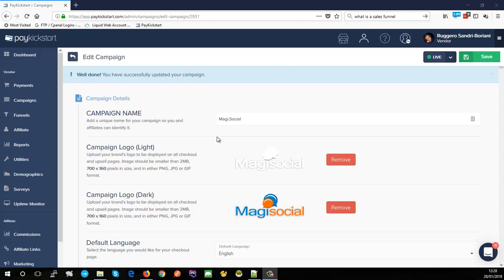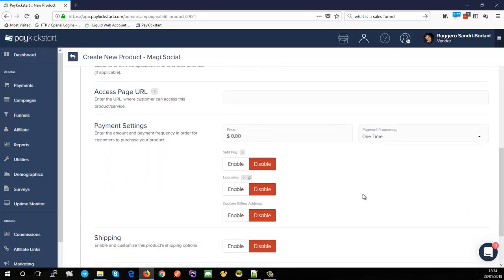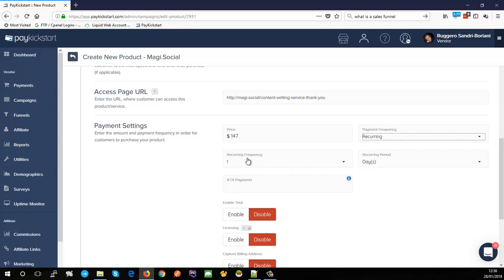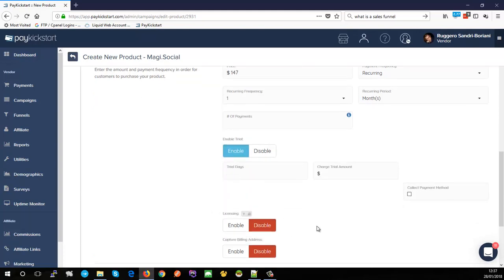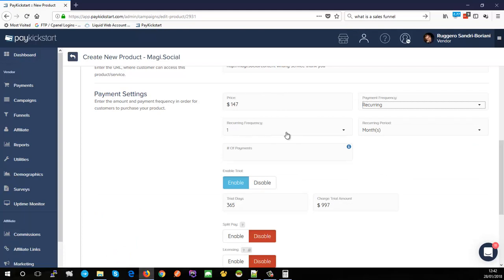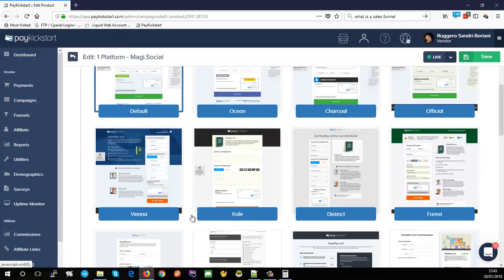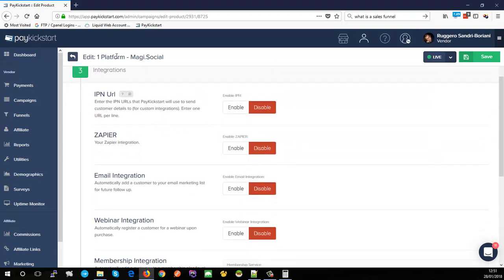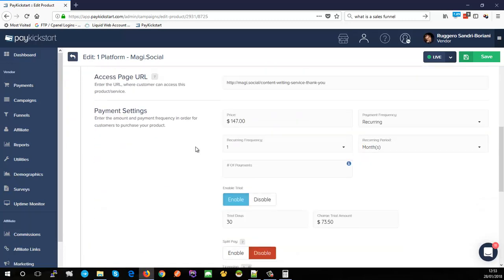Paykickstart - Setting Up Your Product [Part 1]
We teach you how to add your first product in Paykickstart.

Create product specific commission which over-ride the campaign settings.

Select how you want to handle payments and access ie. split pay, one-time, recurring, licensing etc.

Integrations for the specific product are covered, as well as tracking code.

This training along with our other bonuses are designed so you can get the most out of Paykickstart. (links below)